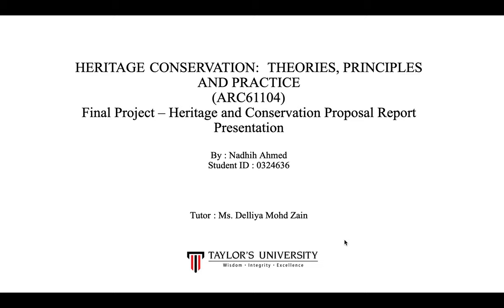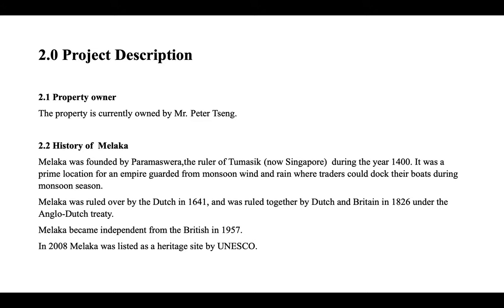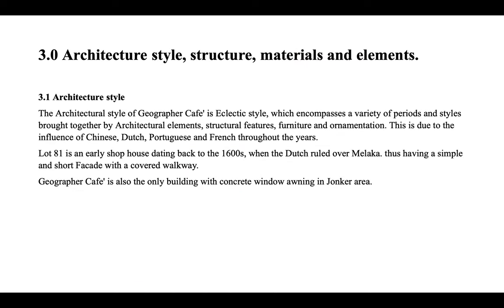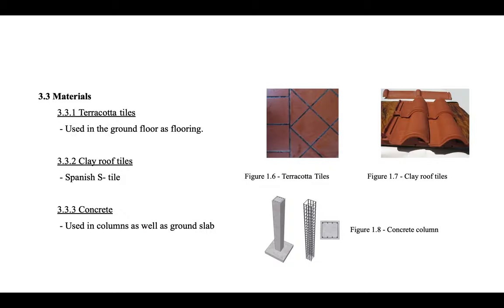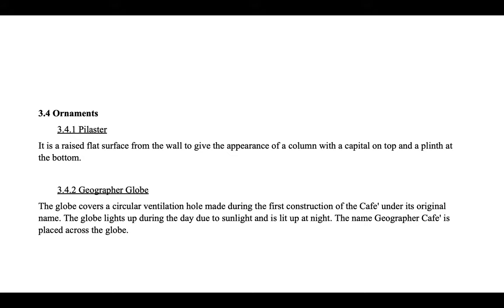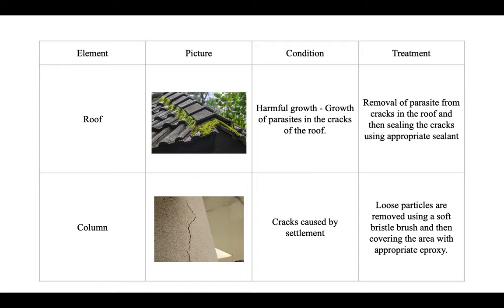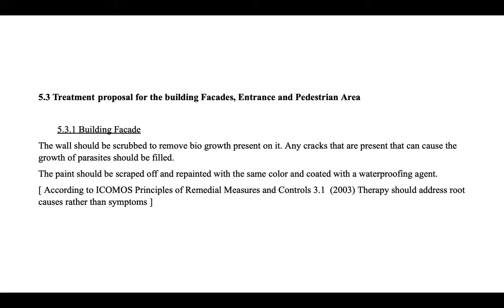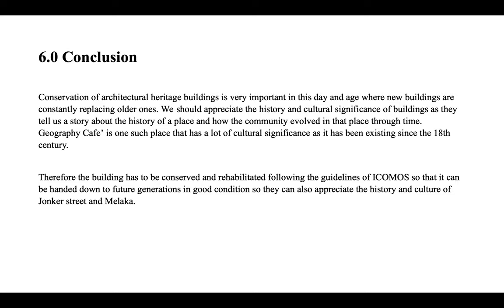Heritage Conservation Final Project